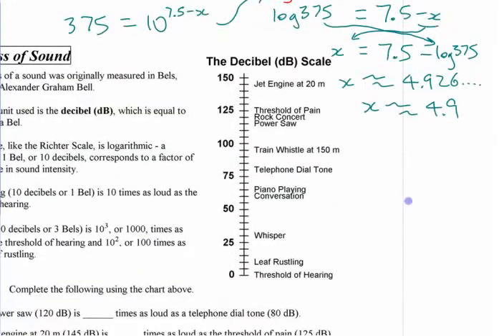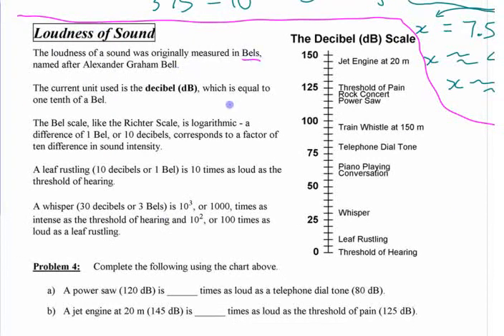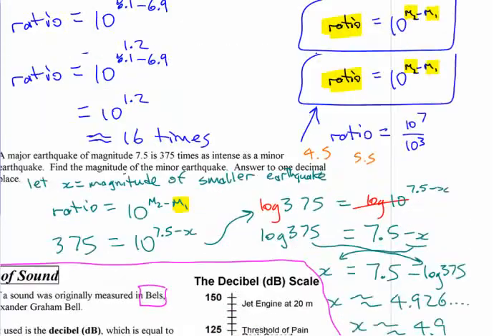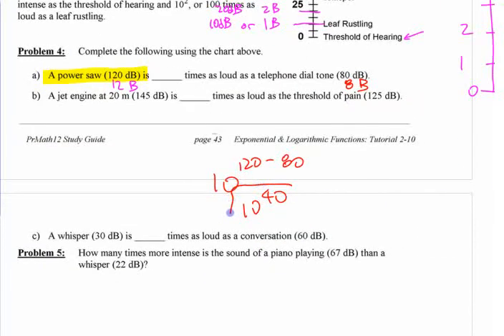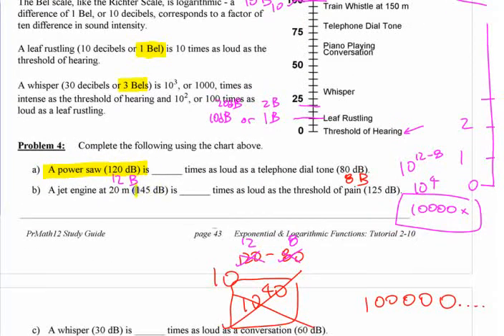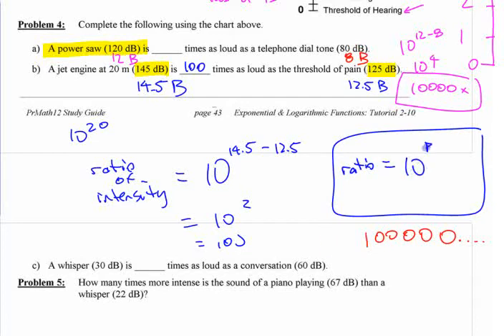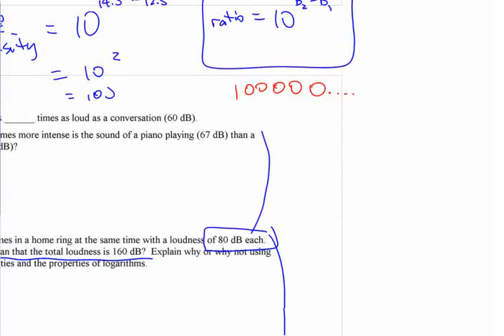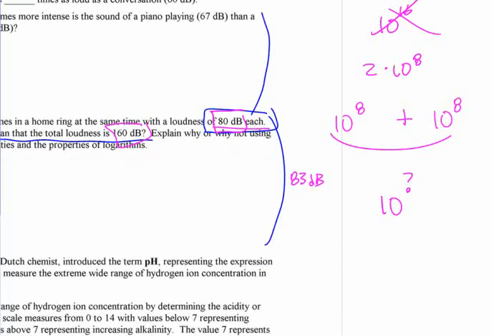PM12 2.10 (3) Log Applications - part 3